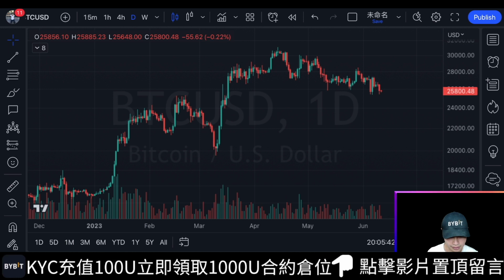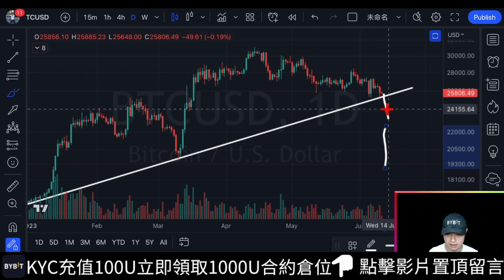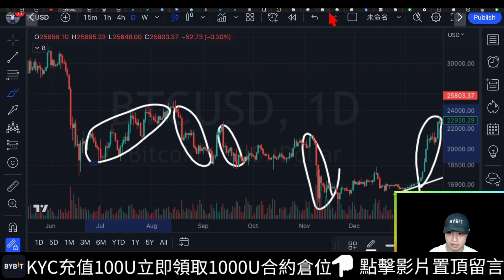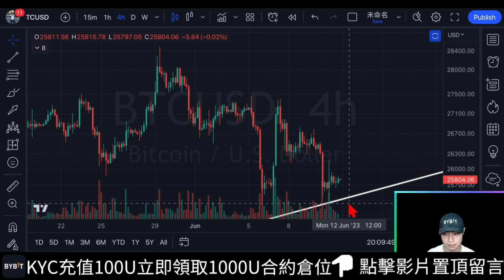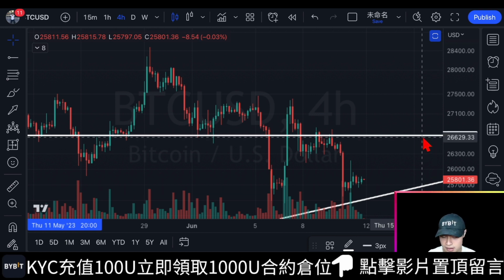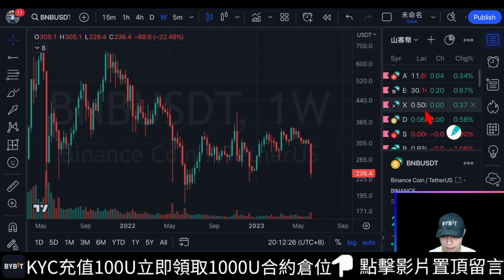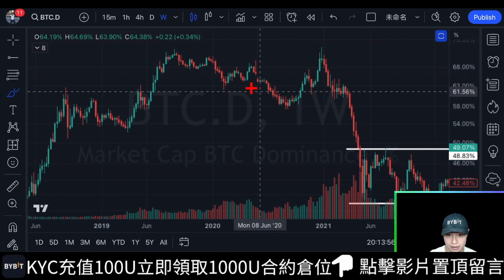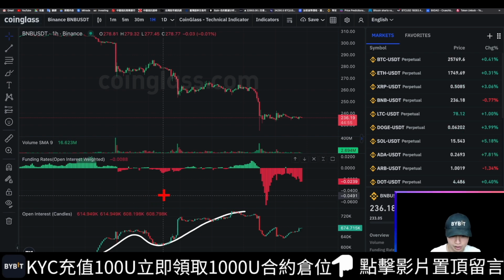🚨Interpretation of Bitcoin CPI Data after publication !??[technical analysis][caption]